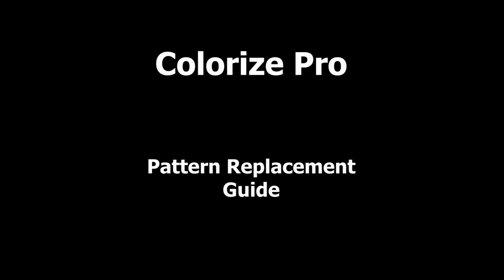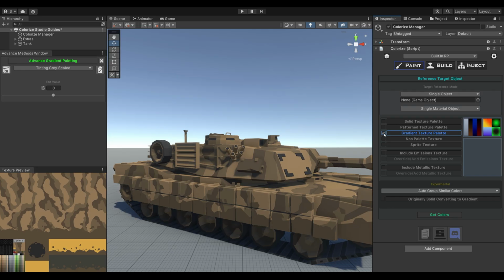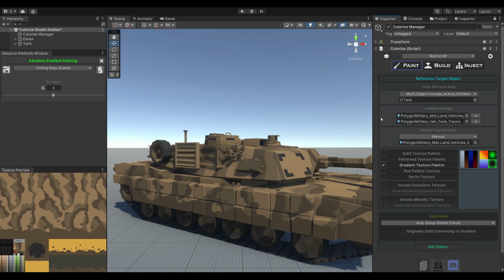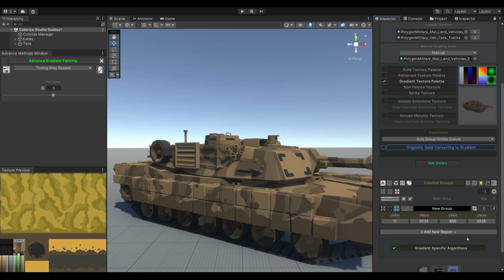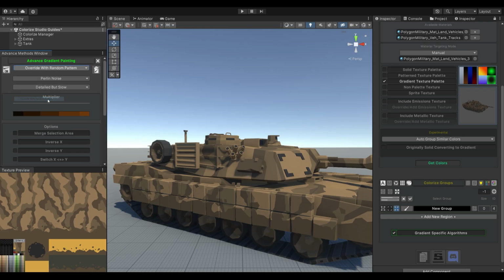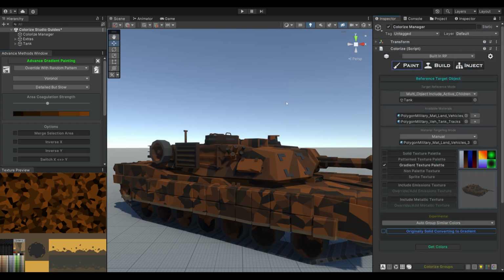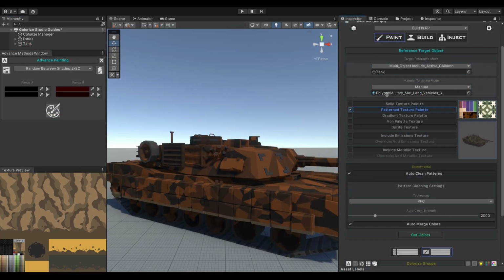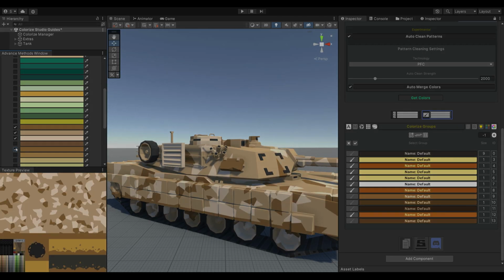Colorize Pro Pattern Replacement Guide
For more information and to download the Colorize Pro asset,

In this Colorize Pro Pattern Replacement Guide, we show you how to replace and customize patterns within textures using Colorize Pro’s advanced tools. This guide will help you learn how to seamlessly swap patterns and apply new designs to your textures, giving you more flexibility and creativity in your texturing workflow.